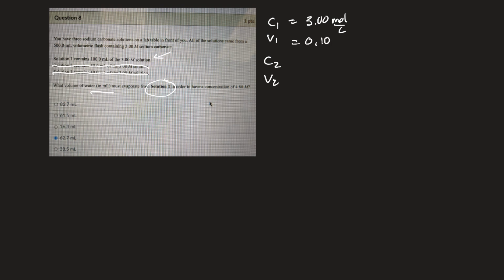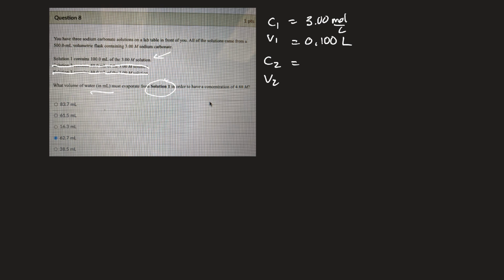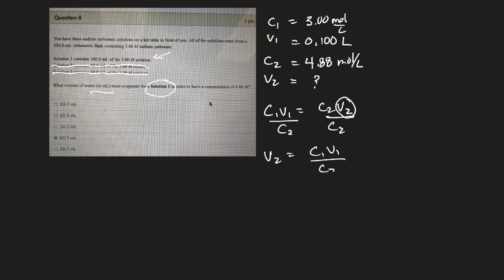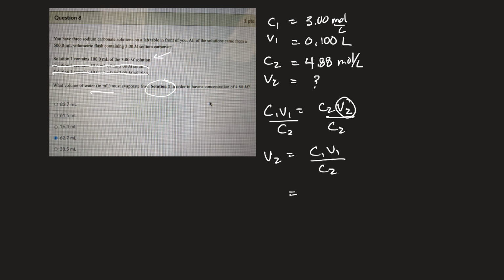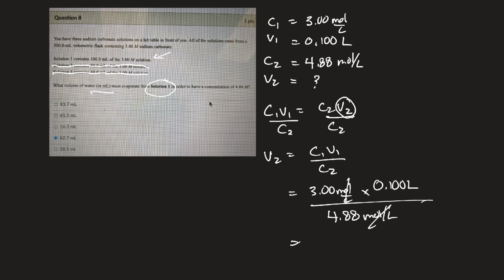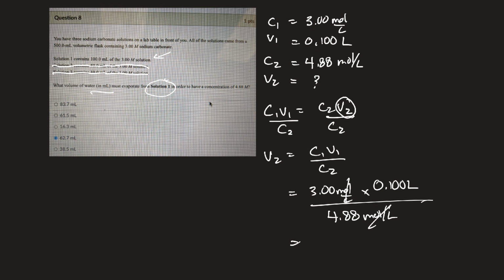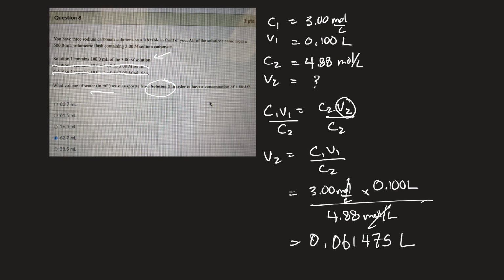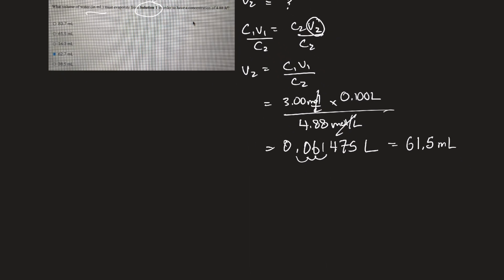21fl chm0020 dilution question..mp4